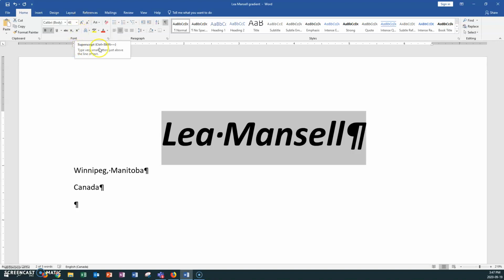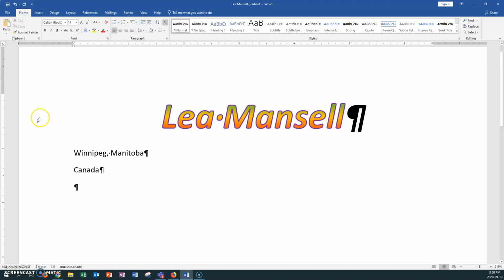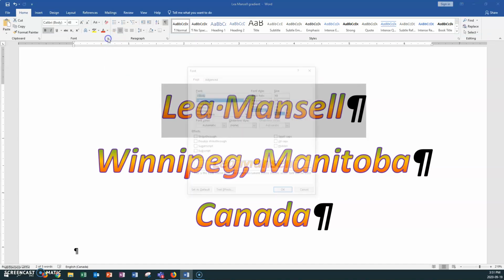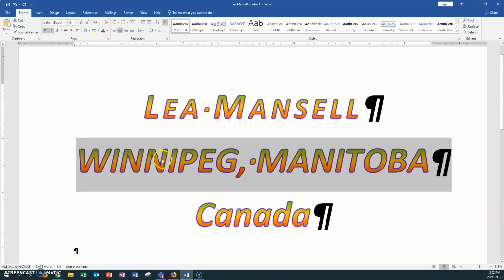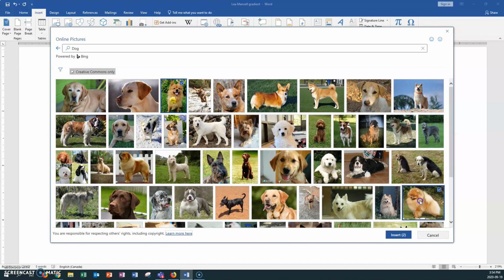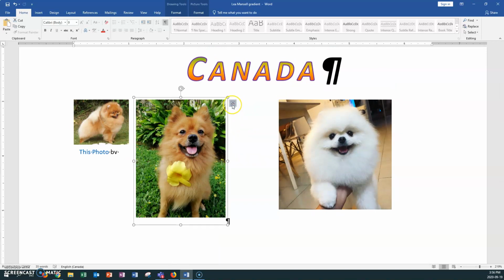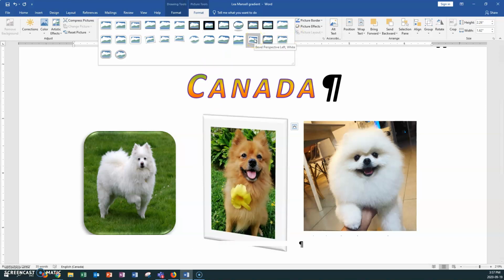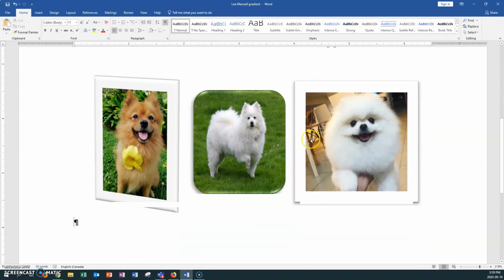ICTA Teaching Lesson 2 Font Gradient